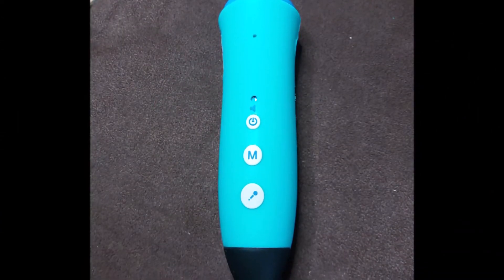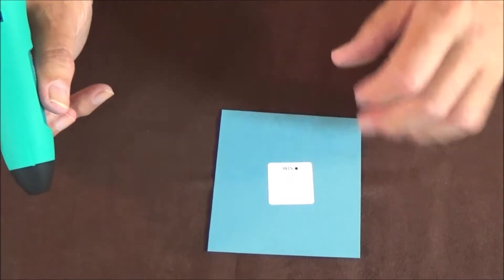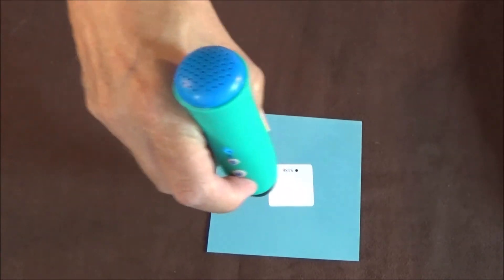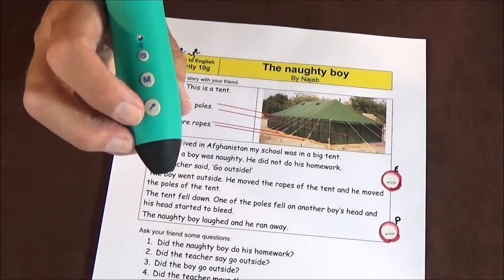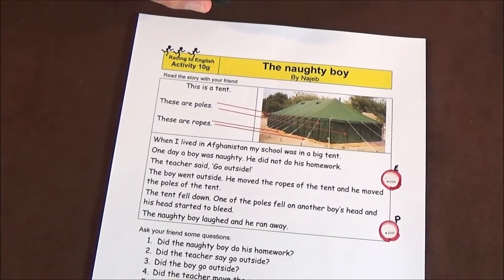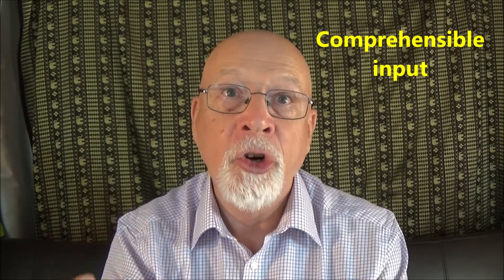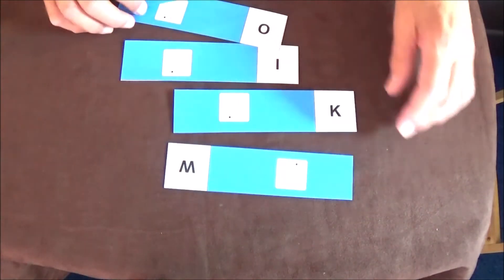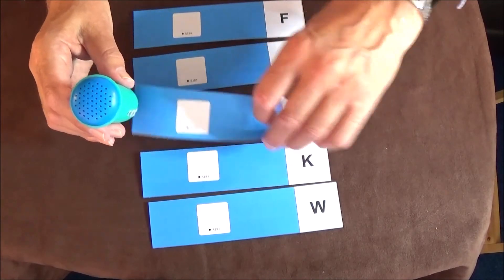16 PenPal 2 Stories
Mantra Lingua’s PenPal can add extra dimensions to work with stories. In this video I demonstrate how it can be used with one of the stories from Racing to English.